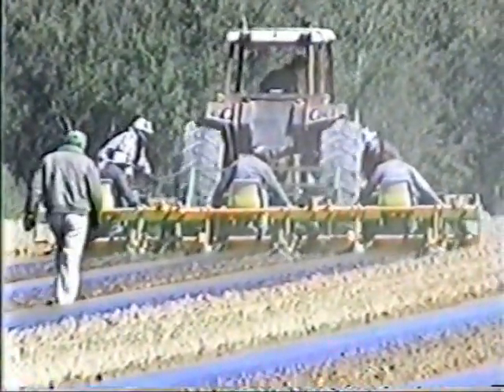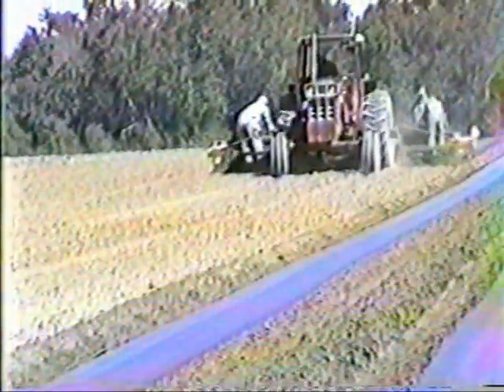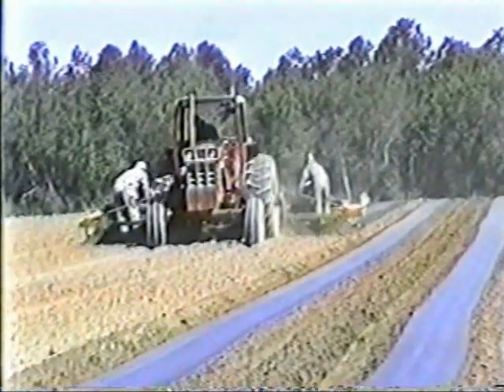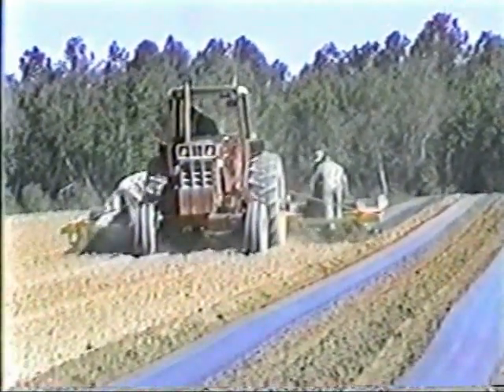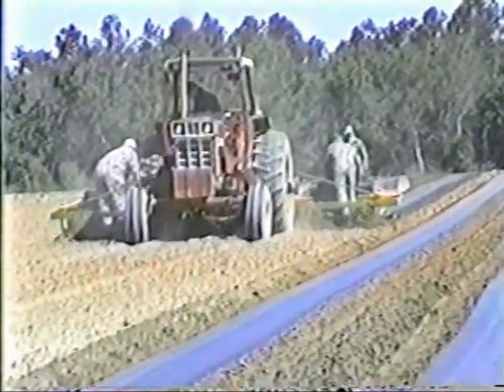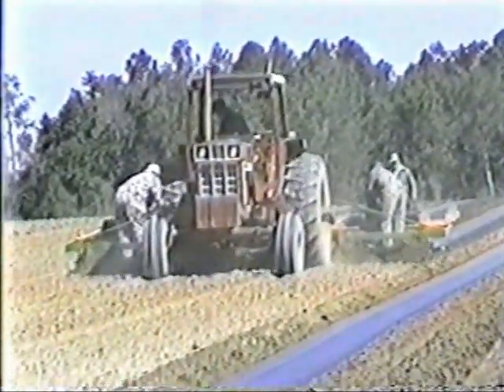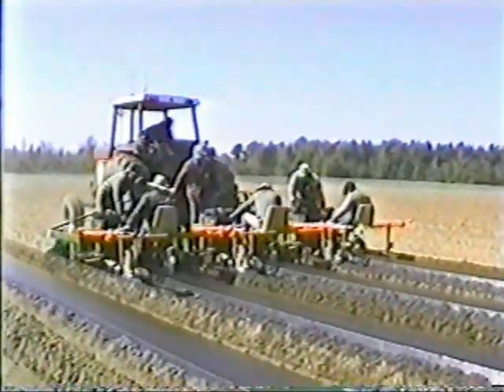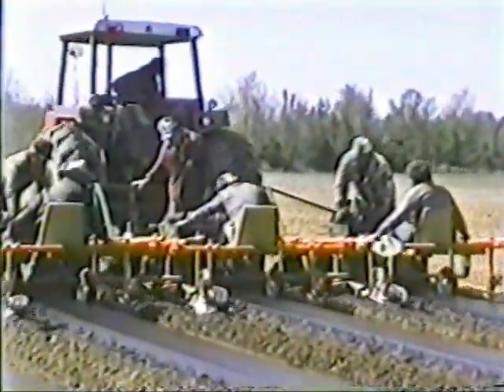Bed Former and Plastic Layer Combi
This vid features Kennco's 3-roll combi bedder; pulling up 3 beds and laying plastic at the same time! Great time-saver and pro quality. check out Kennco's to view all their products.